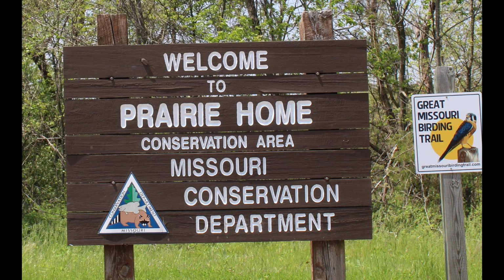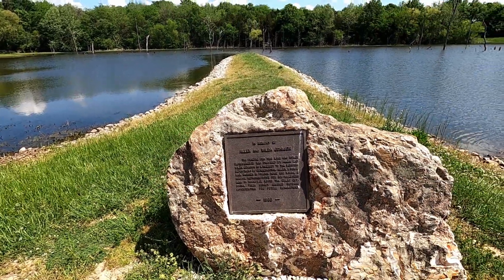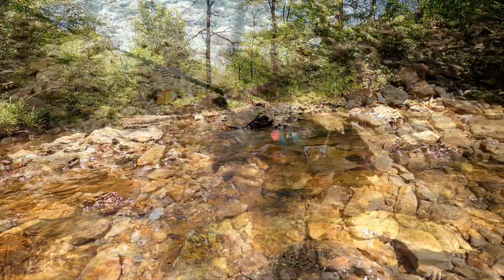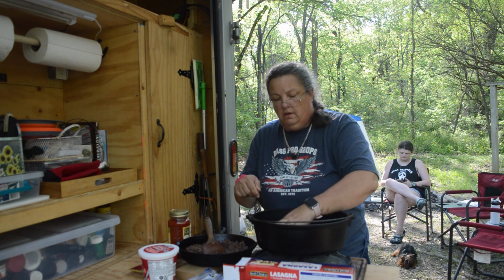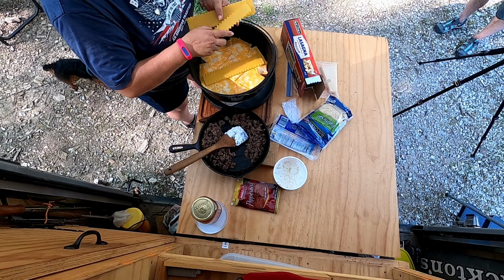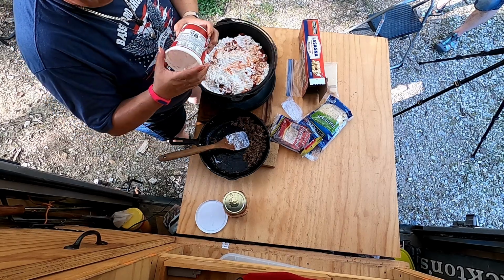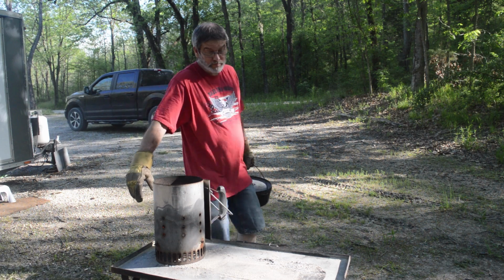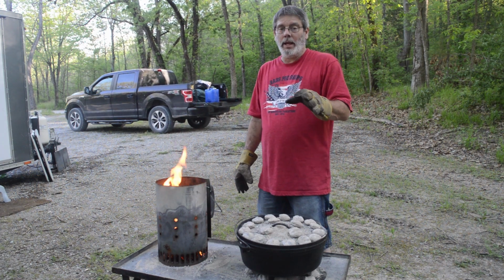Prairie Home Conservation Area Getaway Part 2 – Johnson Lake Tour, Dutch Oven Lasagna.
In this video we conclude our camping trip at Prairie Home Conservation Area. We check out the area, take a stroll in the creek then tour Johnson Lake. For our evening meal, we bake lasagna in our 12” Dutch oven.
00:00 Introduction
01:10 Exploring the Area
01:52 Johnson Lake
05:15 A Walk in the Creek
08:36 Afternoon Skies
08:44 Dutch Oven Lasagna
21:37 Time to Bake
25:37 I Think it’s Done
26:01 Sunset
26:09 Time to Head Home
27:11 Recipe and Closing